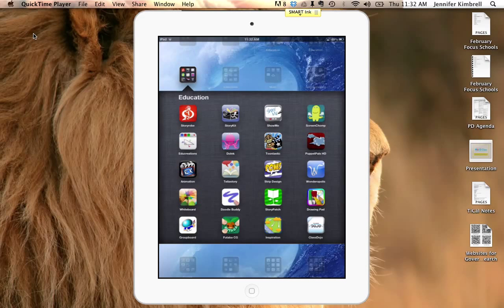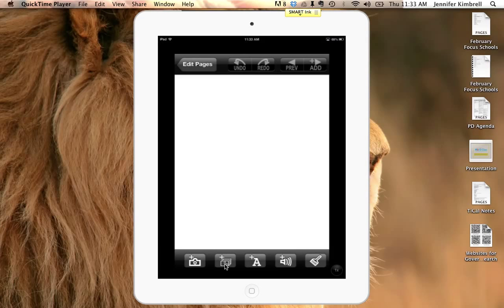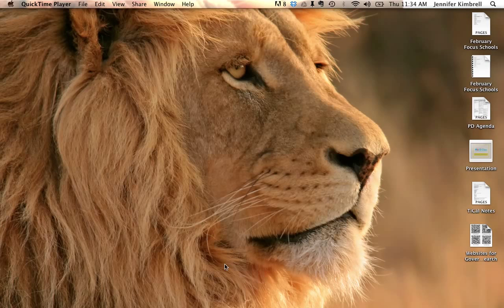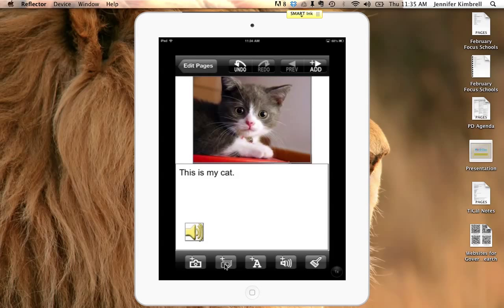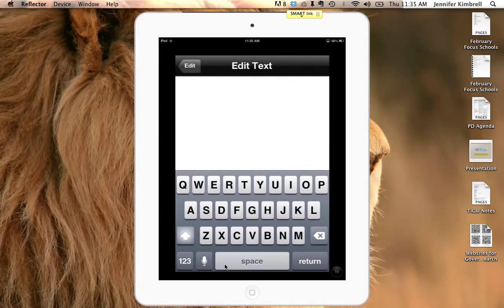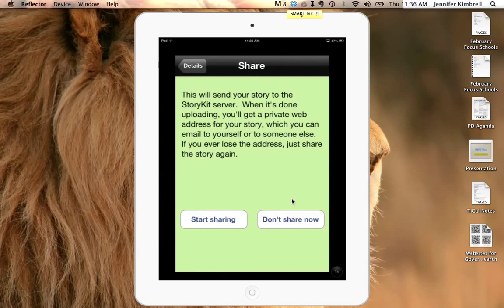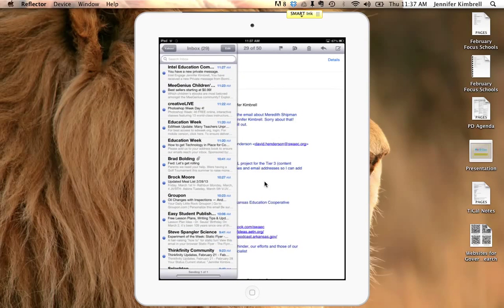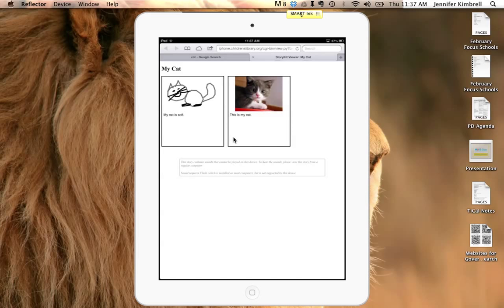StoryKit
This video explains how to use the Storykit app.